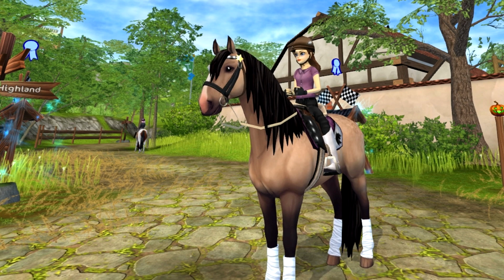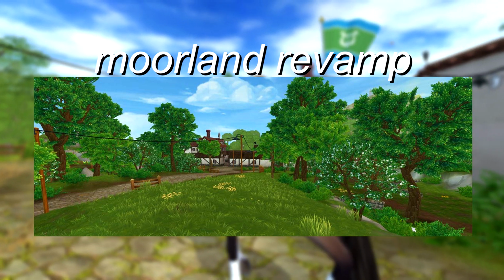The UPDATED Silverglade & starter horse! | Star Stable Updates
♡ OPEN ME ♡

I enjoy making Star Stable video's and I hope you will enjoy them too ^^
More facts etc. down there ↴

↠ Character name: Izabella Snowweb/Phoebe Snowweb
↠ Server: Spring Star (WE1) & Night Star (NA1)
↠ Level: level 21 & level 19
↠ Club: Saturn Lions & Frosty Queens
↠ Edit & Record software: Sony Vegas Pro 14 & Fraps
↠ Where are you from? I'm from Belgium!
↠ Can I meet you on sso? Sure! Whenever you see me, don't be shy and come say hello! I do not do individual meetups though.

*~Ask more questions in the comment section~*

If you'd like to donate to support me and my channel even more, please do so
IMPORTANT: make sure you have your parents' permission if you're under the age of 18.

Lots of love, Star Stable Updates // Izabella Snowweb